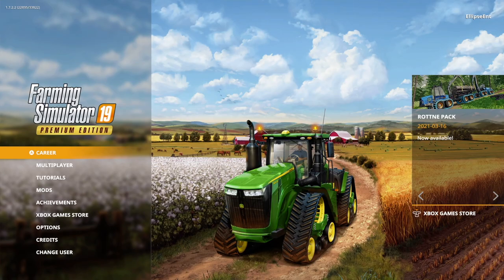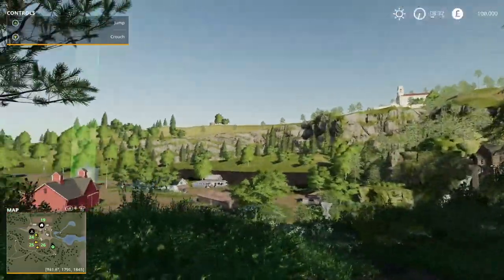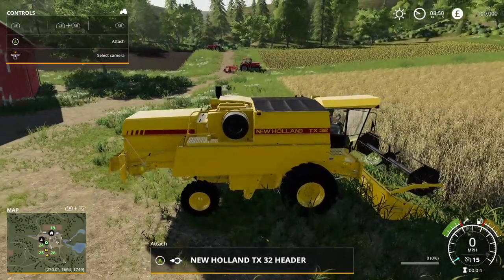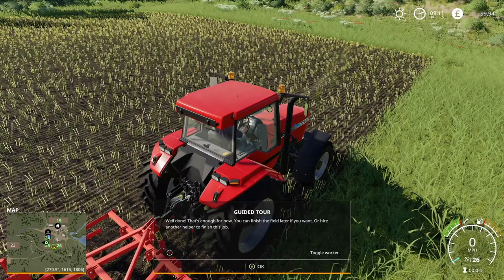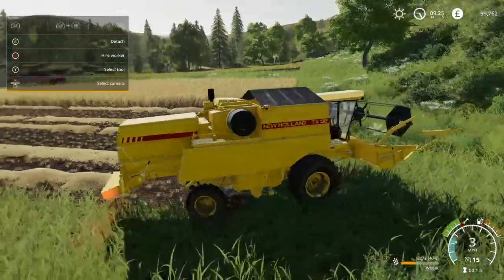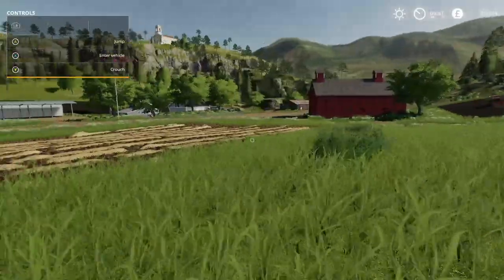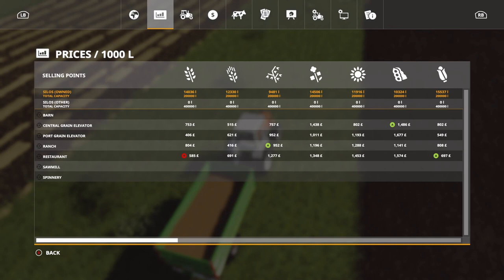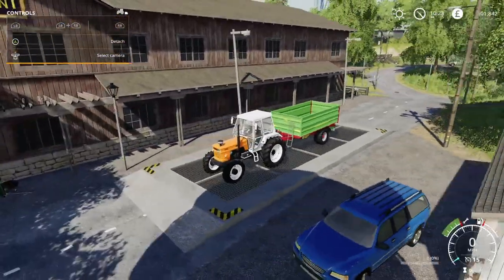Farming Simulator 19 - Getting Started and Basics - Xbox Series X / Xbox One / FS19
In this video we get started with Farming Simulator 19, including all the basics required to start a new farm and start growing crops.

I picked up the Premium Edition of the game recently and I'm having a really great time with this one.

This is the Xbox One version played via backwards compatibility on the Xbox Series X.

Features tractors, combined harvester and delivering wheat for sale. Really hope you enjoy this one!

00:00 Intro
01:42 Character Customisation
03:33 Look Around
04:34 The Map
06:38 Harvesting
09:40 Cultivating
12:10 Laying Seed
18:30 Loading Trailer
24:15 Offloading